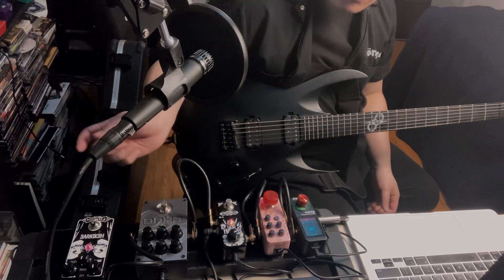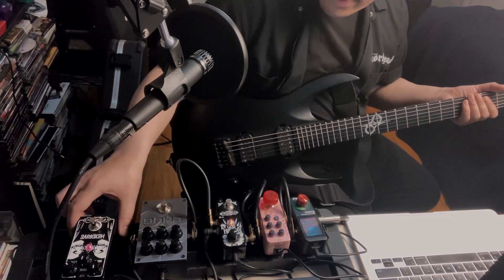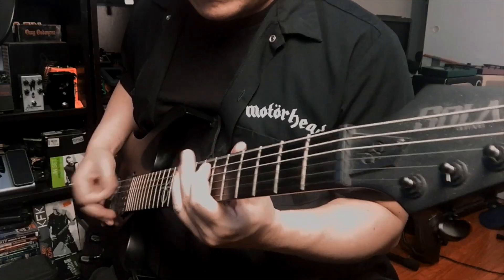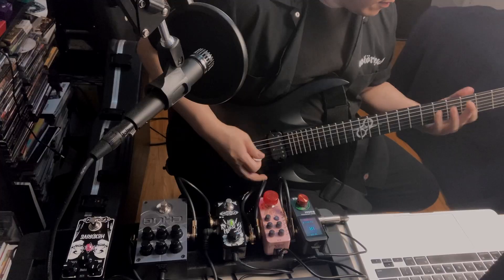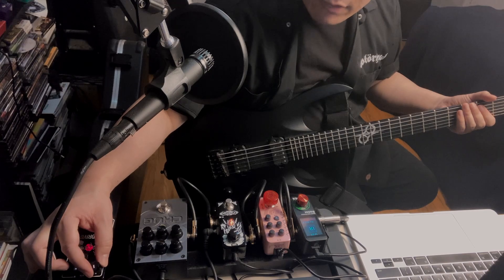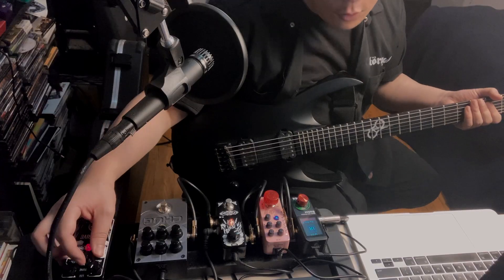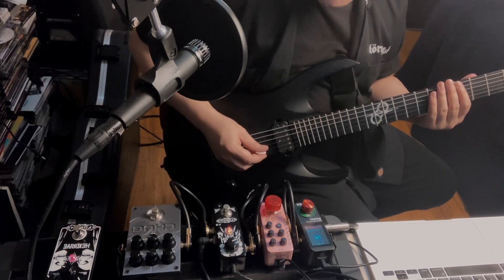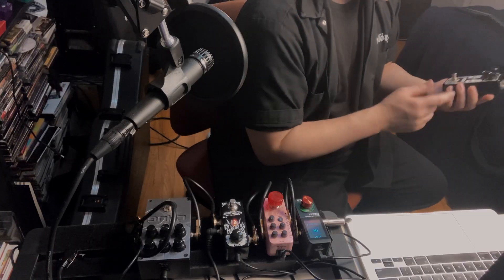Tightening Up Your Tone with the Fortin Hexdrive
What's up everyone and I'm back with a new video and new pedal from the fine folks at @FortinAmps

The Hexdrive was originally available on the Neural DSP plugins and it became available in pedal format.  This differs from all overdrive's I've used and stands out in my collection.